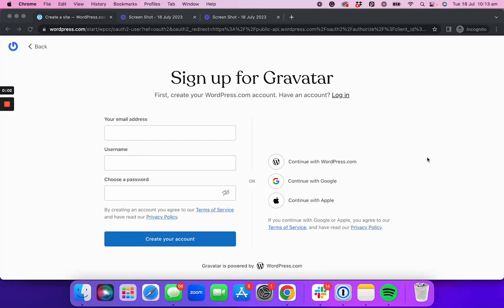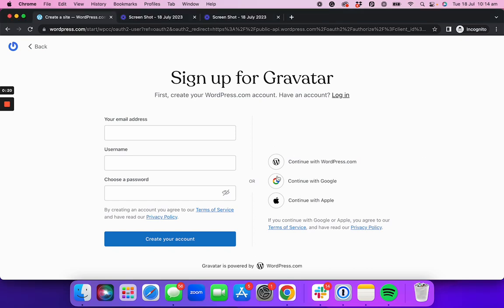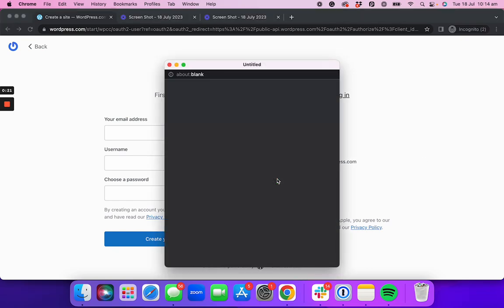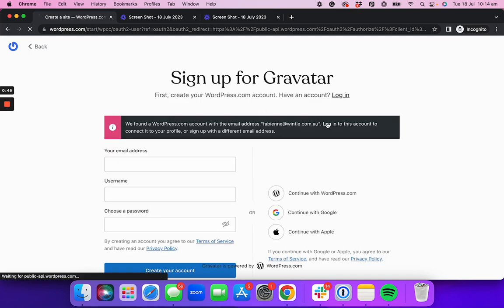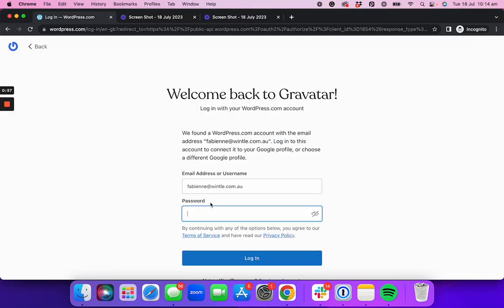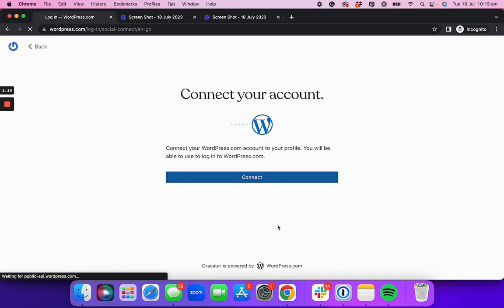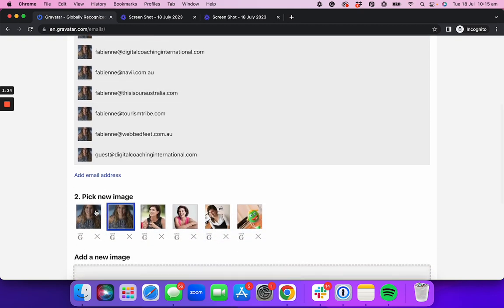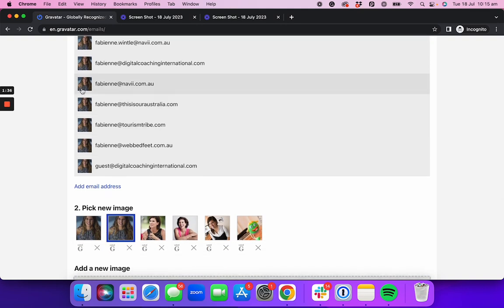How to Set Up a Gravatar Profile Picture for Your Email Address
=== LINKS ===

⭐⭐ Struggling to make sense of GA4?  :⭐⭐

📕  Free Tourism Digital Essentials ecourse: Short eCourse + Bonus Cheatsheets & Templates